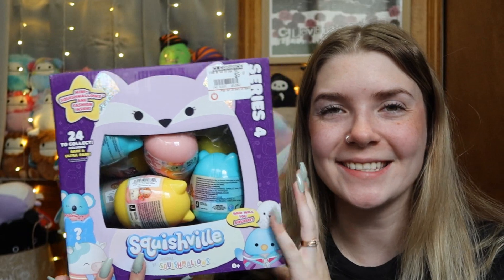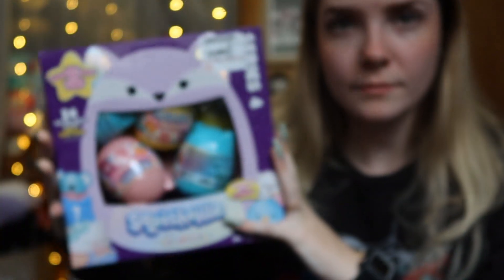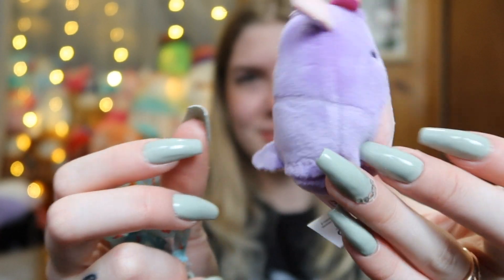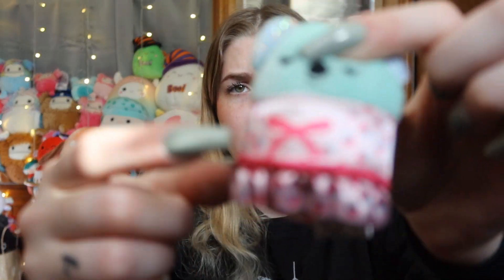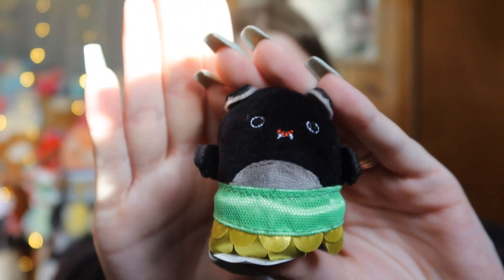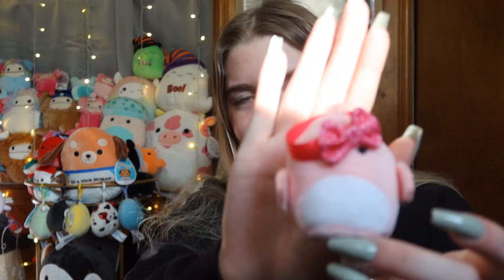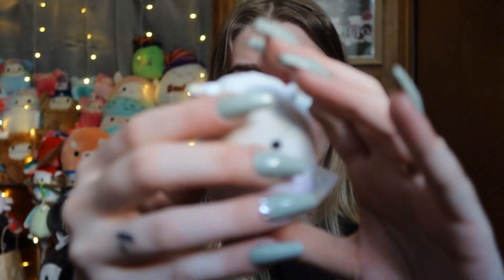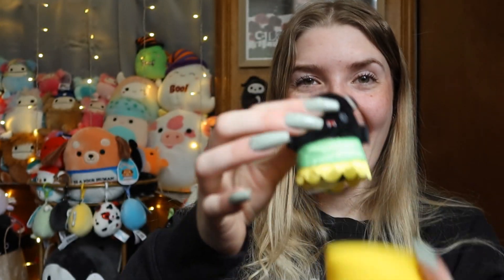UNBOXING A FULL Series 4 Squishville CASE!!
If you guys love my nail color please visit Madam Glam - your one stop shop for everything nails!

|FAQ's|
Age: 23
Camera: Canon EOS 90D
Vlog Camera: Canon sx720
Editing Software: Sony Vegas Pro 15
Thumbnail creator: Picmonkey

~CREDITS~
Intro/Outro: